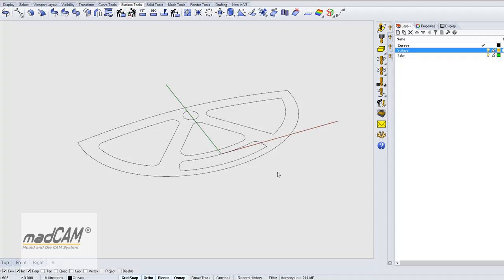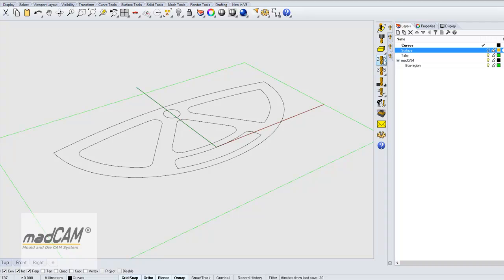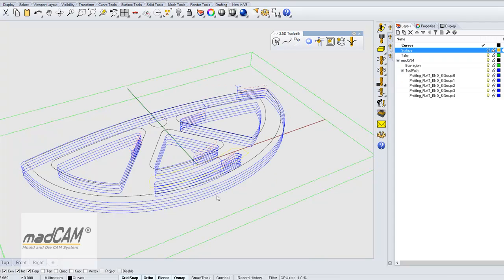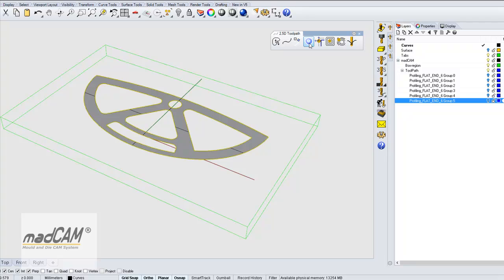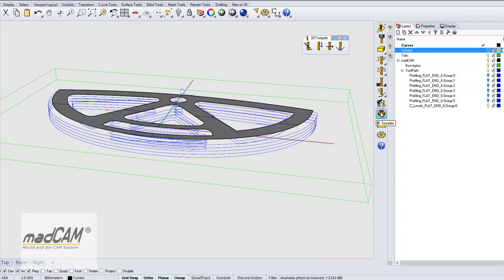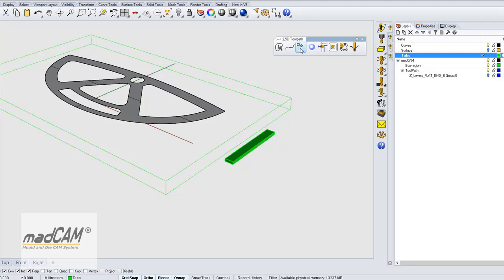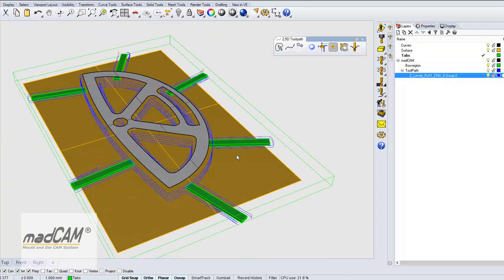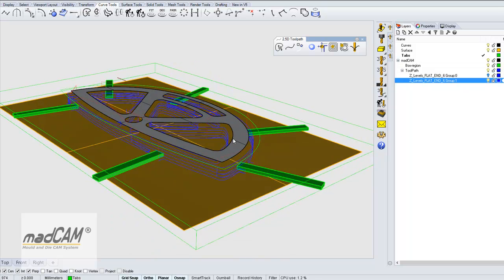madCAM 2D profiling from curves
How to create 2D profiling toolpaths from curves in madCAM 5.0.